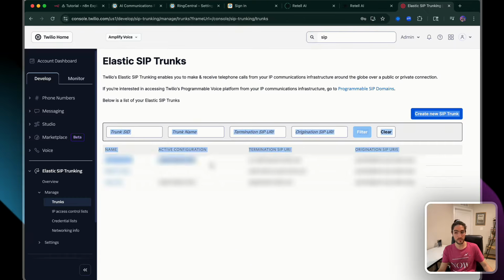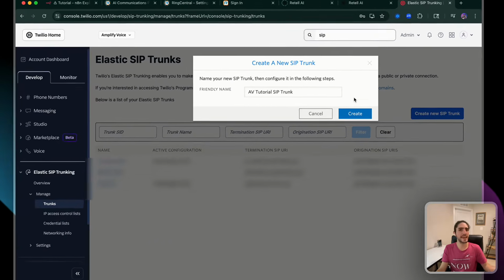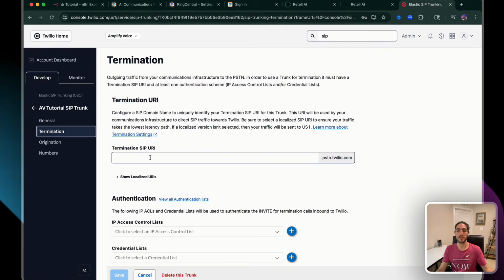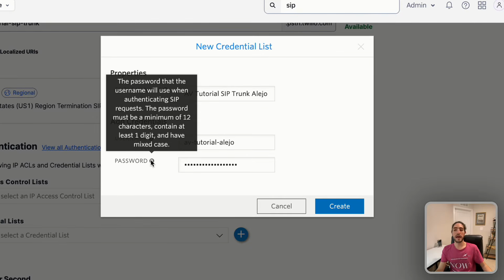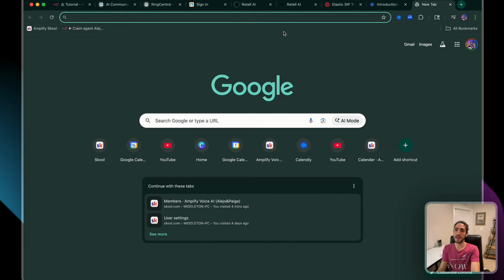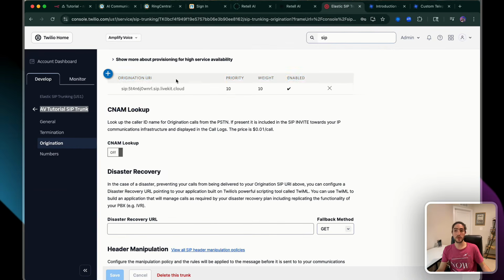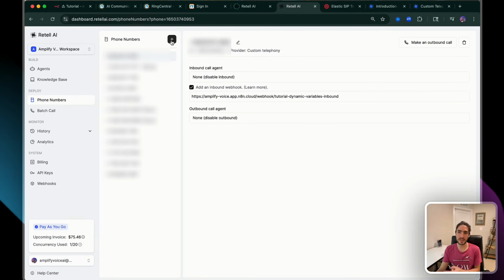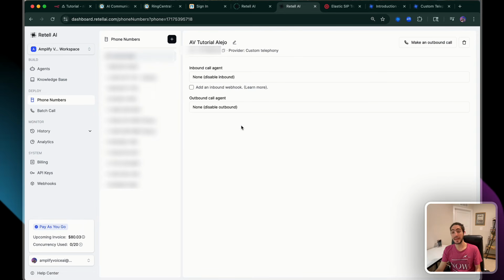How to SIP Trunk Twilio to Retell (Step by Step Tutorial)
How to Set Up a SIP Trunk on Twilio for Retell.ai | Complete Step-by-Step Guide

Learn exactly how to set up a SIP trunk on Twilio to transfer your phone numbers to Retell.ai in this comprehensive tutorial. No coding required - just 10 simple steps with copy-paste configurations!

📚 TIMESTAMPS:
00:00 - Introduction & What You'll Learn
00:10 - What is a SIP Trunk? (Simple Explanation)
00:58 - Getting Started with Twilio Dashboard
01:47 - Creating Your SIP Trunk (Steps 1-2)
02:20 - Configuring Termination Settings (Steps 3-5)
03:23 - Setting Up Origination URL (Steps 6-7)
04:08 - Adding Phone Numbers (Steps 8-9)
04:45 - Connecting to Retell.ai (Step 10)
05:41 - Recap & Important Tips
06:00 - Join Our Community & Resources

🎯 WHAT YOU'LL LEARN:
✅ What a SIP trunk is and how telephony systems communicate
✅ How to create and configure a SIP trunk in Twilio
✅ Setting up termination and origination URLs
✅ Creating secure credentials for authentication
✅ Connecting your phone numbers to Retell.ai
✅ Tips for managing multiple voice agents efficiently

**🔧 REQUIREMENTS:**
- Twilio account
- Retell.ai account
- Phone number (or ability to purchase one)

💡 KEY CONFIGURATION STEPS:
1. Enable call transfer and PSTN transfer
2. Create termination SIP URI
3. Set up secure credentials (username & password)
4. Configure origination URL from Retell.ai docs
5. Add phone numbers to your SIP trunk
6. Connect everything in Retell.ai dashboard

📝 IMPORTANT NOTES:
- This method works with Twilio, Telnyx, Vonage, and other providers
- Once created, you can add multiple numbers to the same SIP trunk
- Remember to save your credentials securely
- Make sure to remove any blank spaces when copy-pasting URLs